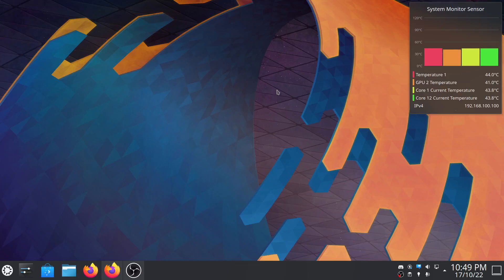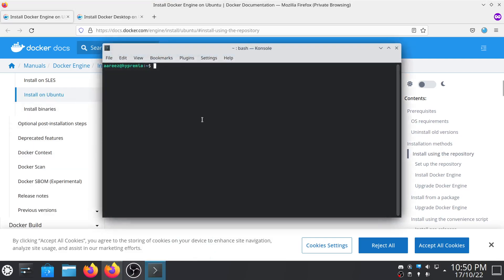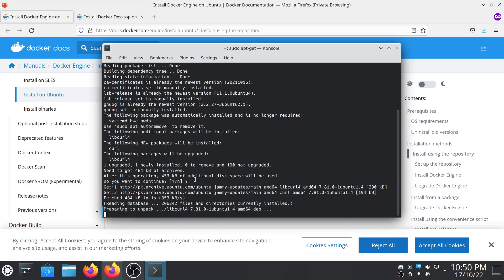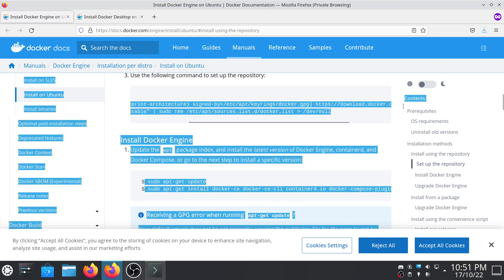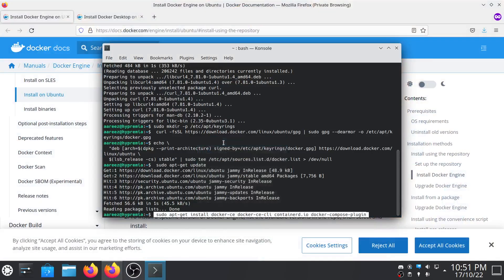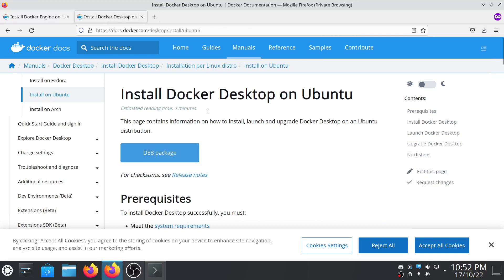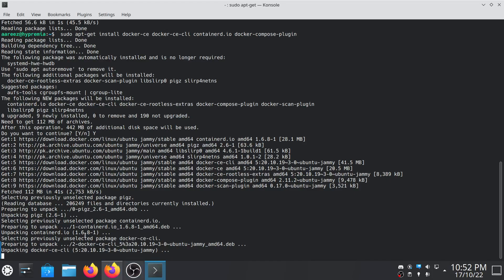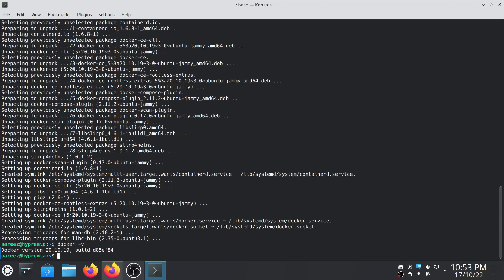How to Install Docker CLI in Ubuntu | Install Docker CLI and Desktop | Any Linux Distro 2022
Hello Everyone!
In today's video I'll show you how you can install docker in any linux distribution with a few simple steps. All you have to do is use the link mentioned below and copy/paste the commands in your linux terminal.

Here's the link for the commands used in this video.